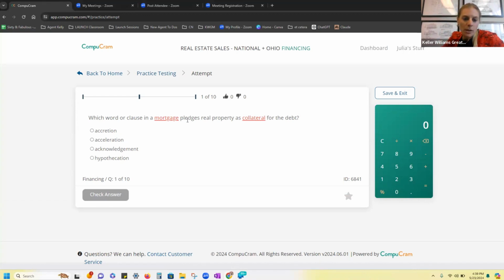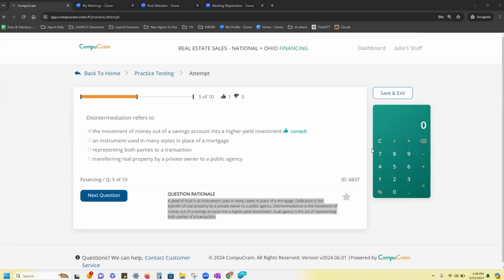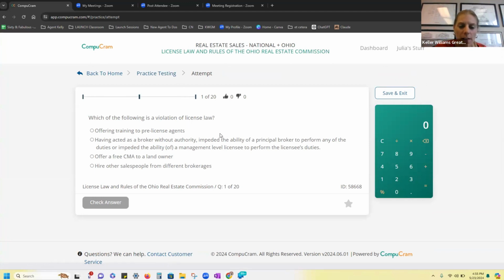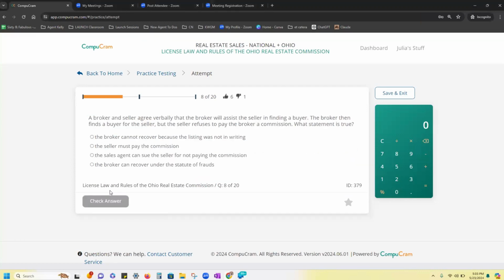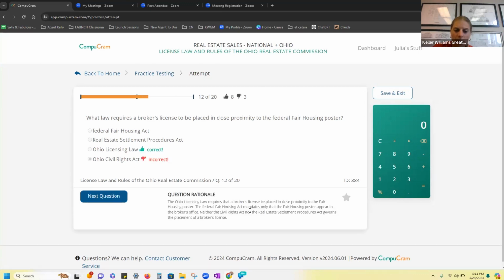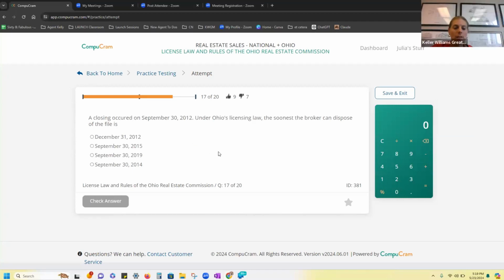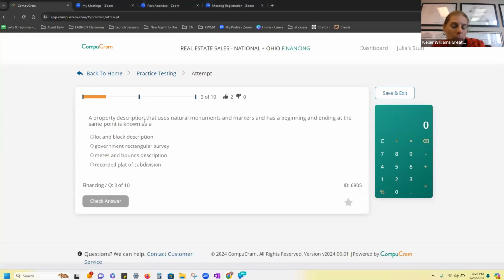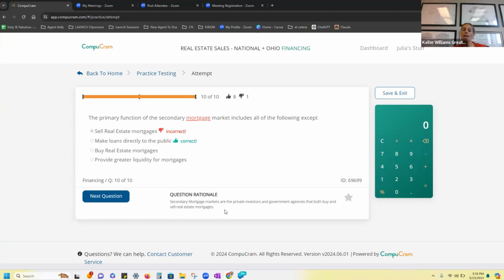Real Estate Exam Prep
Topics we covered:
Financing
License Law and Rules of Ohio Real Estate Commission
Financing